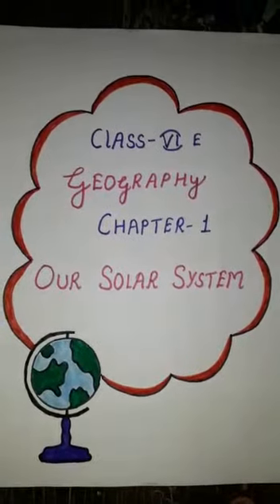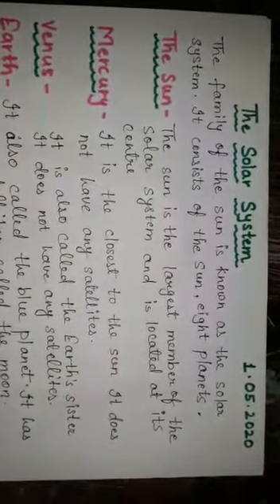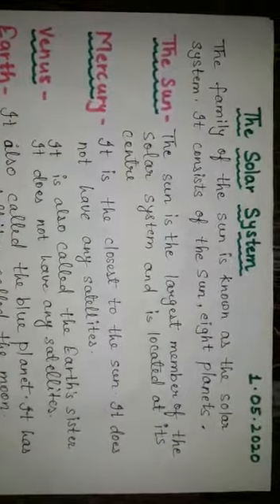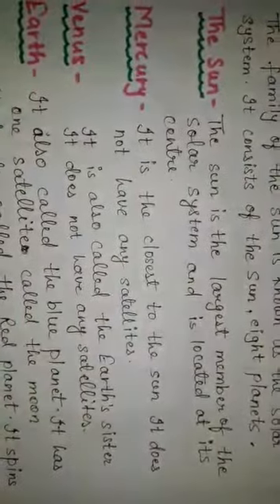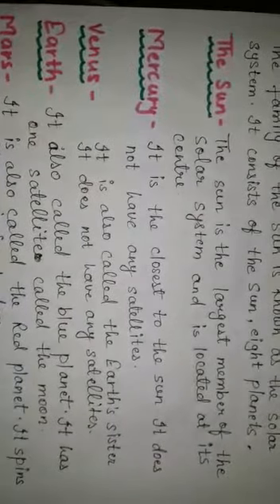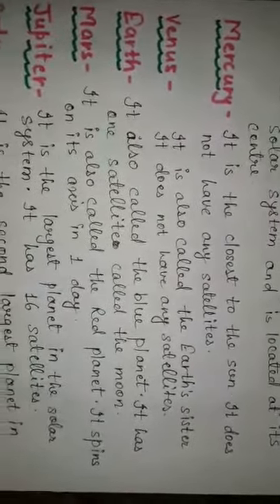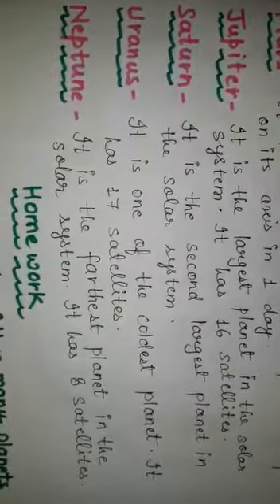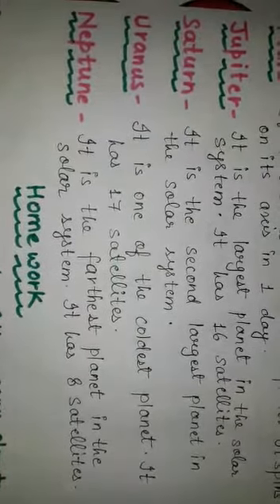Class-6thE-Social St.-1May-2020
Online study